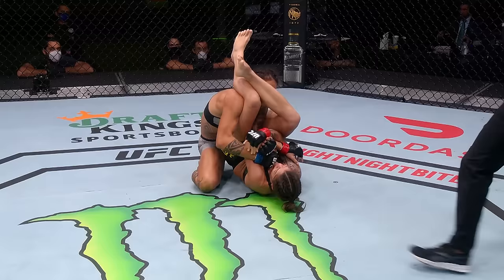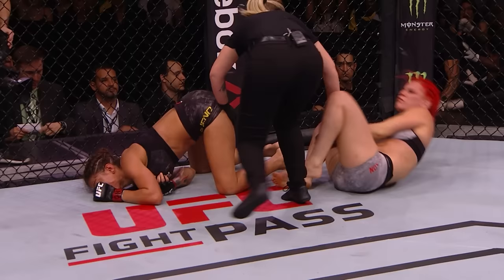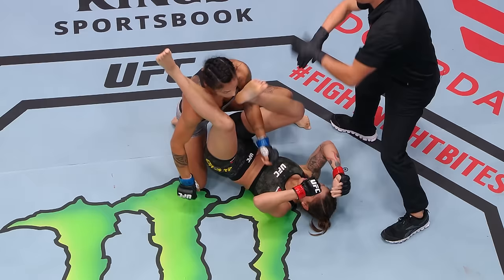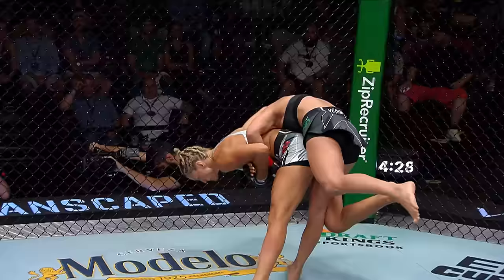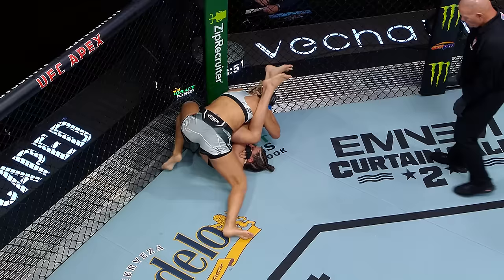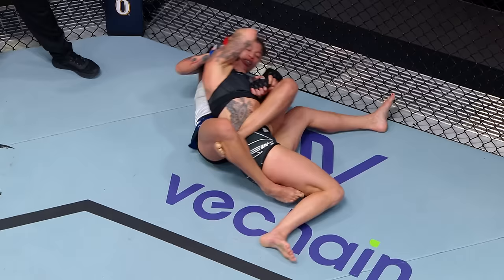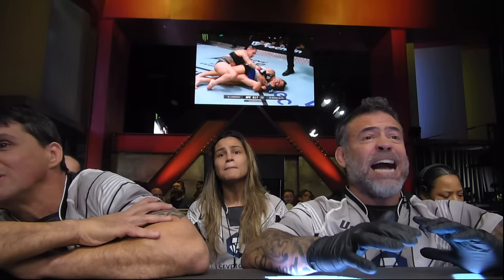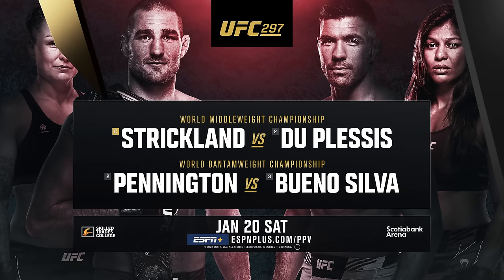Mayra Bueno Silva | Submission Compilation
Women's bantamweight, Mayra Bueno Silva has submission wins in 5 of her 6 UFC victories. Take a look back at her submission resume ahead of her co-main event against Raquel Pennington for the vacant bantamweight title at UFC 297 on Saturday.

(U.S. only)